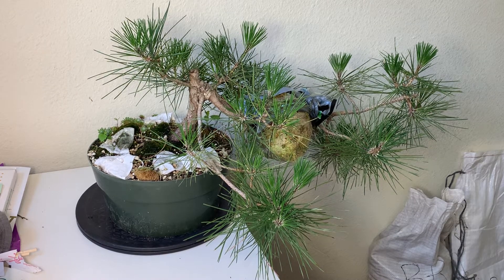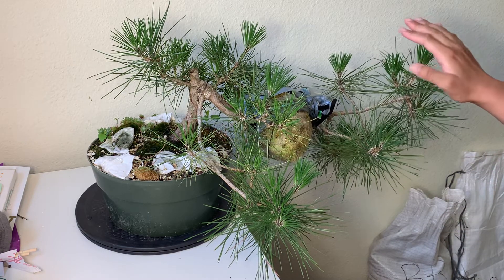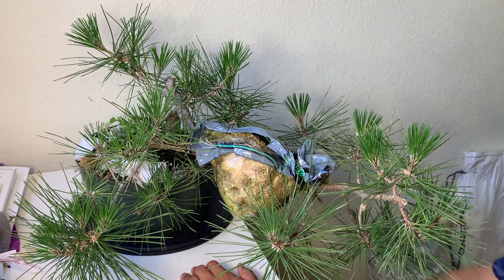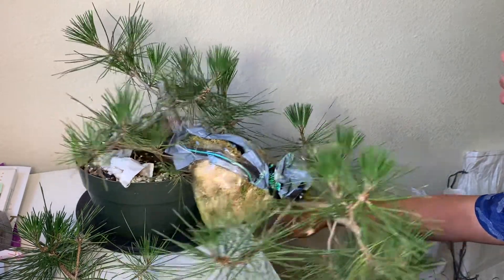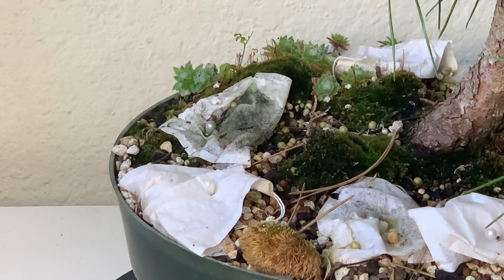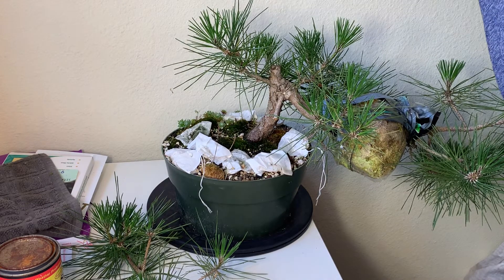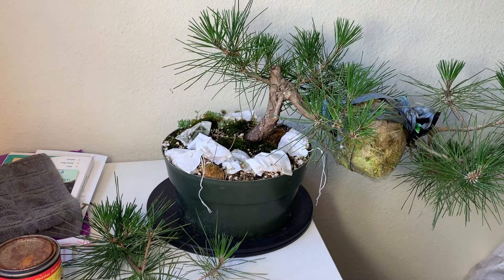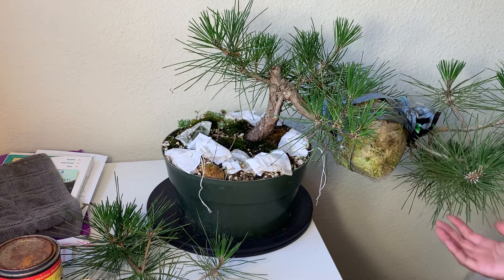An update on my Japanese black pine prebonsai